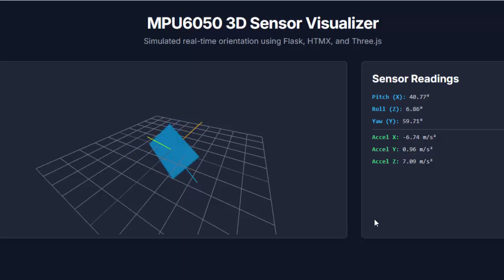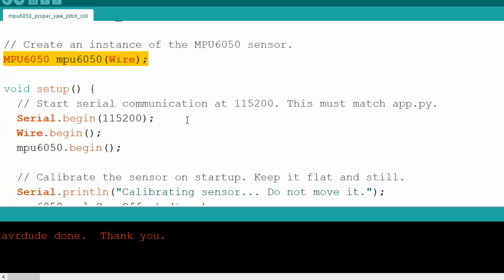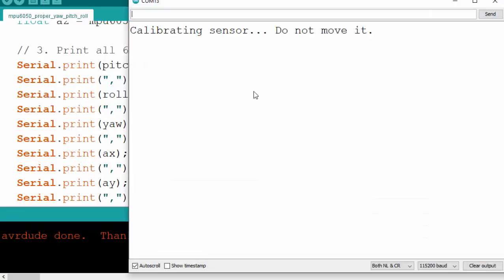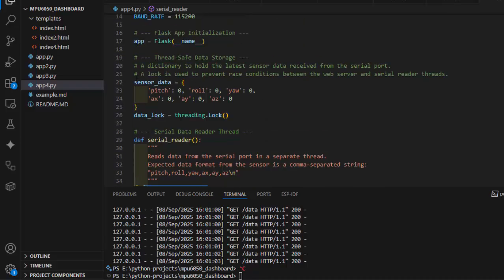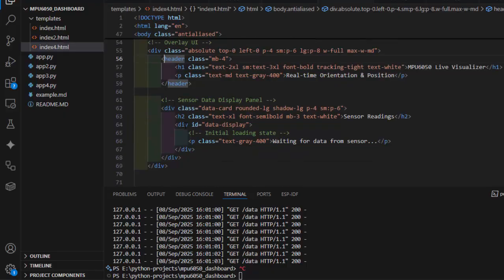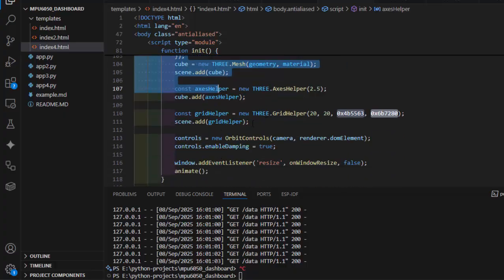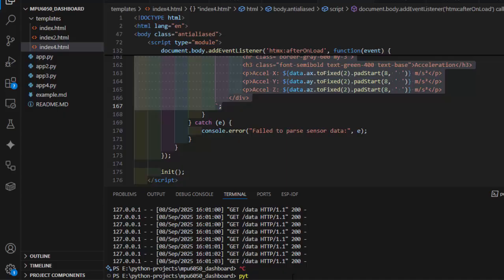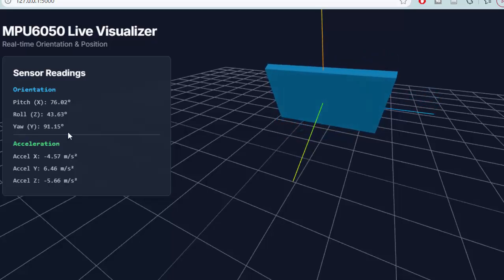3D Motion Tracking with MPU6050 | Real-Time Web Visualization (Arduino + Flask)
Build a real-time 3D motion tracking system using the MPU6050 and visualize yaw, pitch, and roll live in your web browser.
This tutorial shows how to combine Arduino, Python, Flask, HTMX, and Three.js to create a live 3D sensor dashboard.

In this video, you’ll learn how to:

👉Interface the MPU6050 accelerometer and gyroscope with Arduino

👉Read yaw, pitch, and roll using a sensor fusion algorithm

👉Send real-time motion data from Arduino to Python via Serial communication

👉Build a Flask web server API to stream live sensor data as JSON

👉Use HTMX for real-time frontend updates without heavy JavaScript frameworks

👉Create a 3D motion visualizer using Three.js

👉Rotate a 3D object in real time based on MPU6050 orientation data

✅This project is ideal for embedded systems engineers, robotics students, and IoT developers who want to build real-time sensor visualization systems.

The system is divided into three clear stages:

1️⃣ Sensor Data Acquisition (Arduino + MPU6050)
The MPU6050 is interfaced with Arduino to read accelerometer and gyroscope data. A built-in sensor fusion algorithm is used to compute stable yaw, pitch, and roll angles in real time.

2️⃣ Backend Data Streaming (Python + Flask)
Python acts as the central controller, reading MPU6050 data from the Arduino via serial communication. A Flask API continuously serves the latest orientation data in JSON format, making it easy to consume on the web.

3️⃣ 3D Visualization (HTMX + Three.js)
The frontend uses HTMX to fetch live data from the Flask API and Three.js to render a 3D object that rotates based on real-time motion. The result is a smooth, browser-based 3D motion tracker that mirrors the physical movement of the sensor.

🎥 Chapters

0:00 Introduction – Real-Time MPU6050 3D Motion Tracking
0:38 Reading Pitch, Roll, and Yaw from MPU6050
1:11 Arduino Code – Sensor Fusion & Calibration
2:26 Raw Serial Data & Noise Analysis
3:06 Python & Flask Server Setup (Threading + Locks)
4:16 Frontend Setup – HTML, CSS & Three.js
5:06 Three.js Scene, Camera, Lighting & Model
6:17 Real-Time Updates with HTMX
6:59 Applying Orientation Data to 3D Rotation
7:26 Flask Server Launch & Sensor Calibration
7:47 Live Demo – Real-Time 3D Motion Visualization
8:33 Handling Jitter & Noise (Future Filtering Video)

🔎 Suggested Keywords

MPU6050 3D motion tracking
MPU6050 real time visualization
Arduino MPU6050 tutorial
3D motion tracking Arduino
MPU6050 yaw pitch roll
Flask real time dashboard
Three.js sensor visualization
HTMX real time data
Python Arduino serial communication